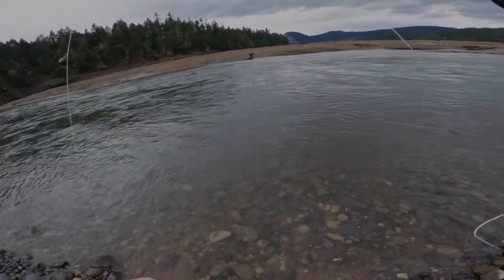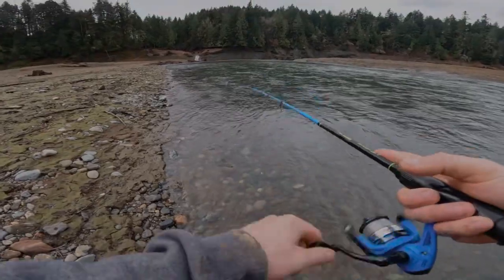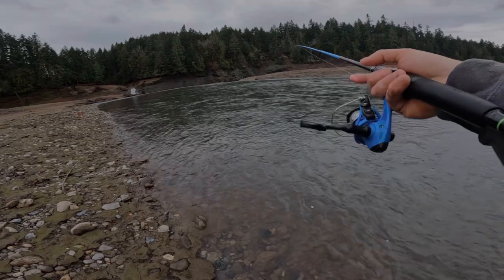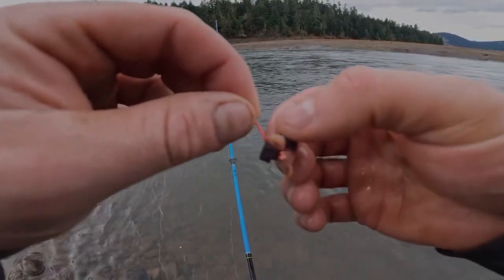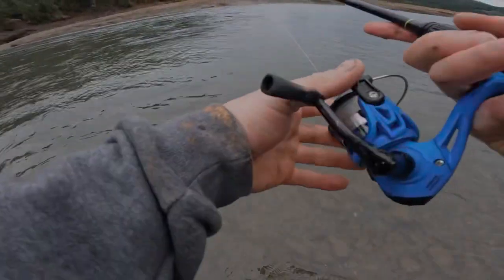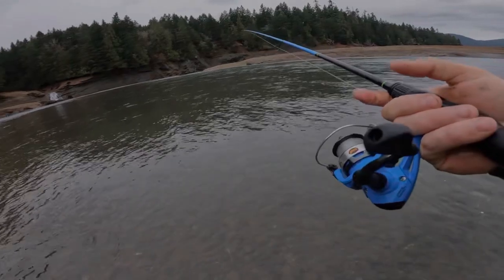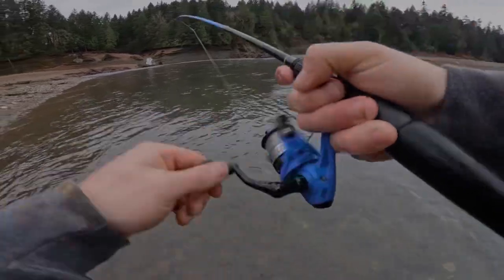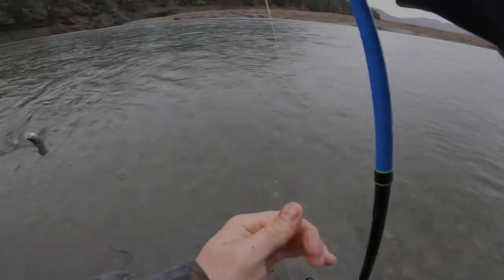How many TROUT can I catch IN ONE HOUR (simple fishing technique)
This Is the $5 trout fishing challenge !

Go check out STLHD GEAR they have awesome merch and I love their product, im sure you will too. 👇🔥